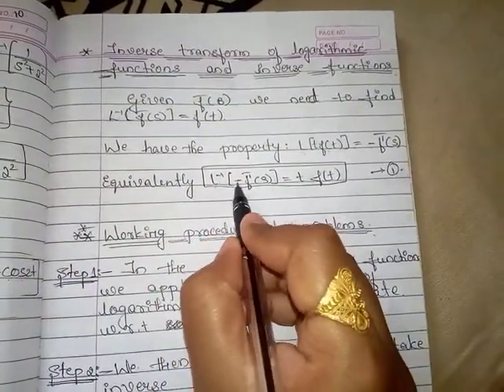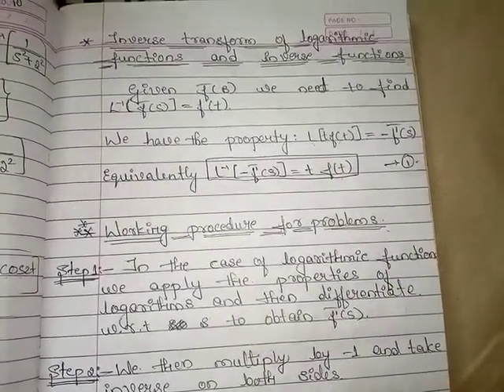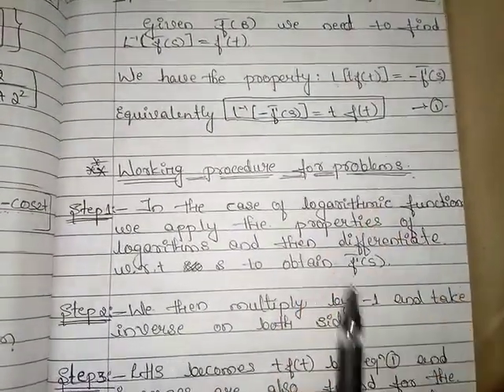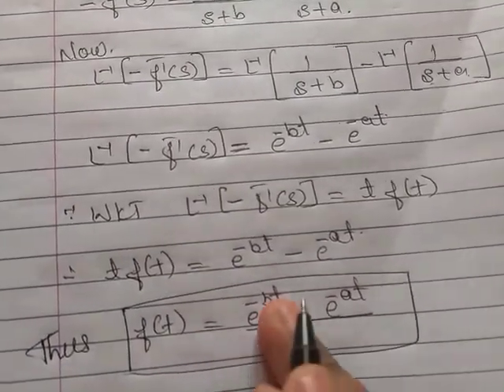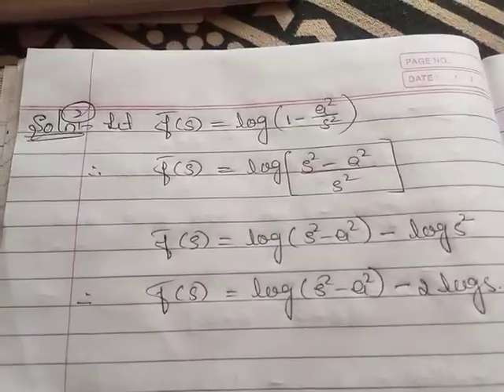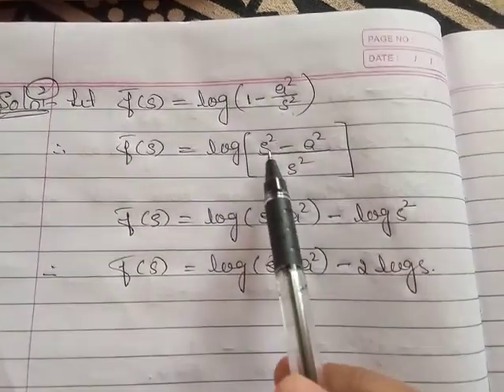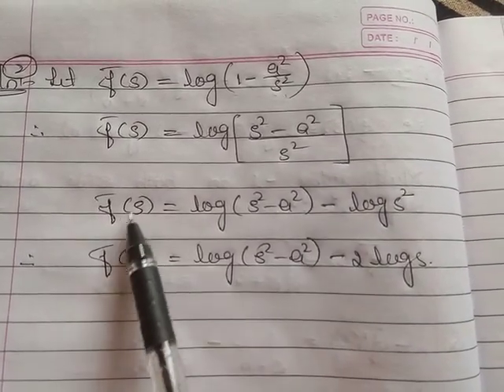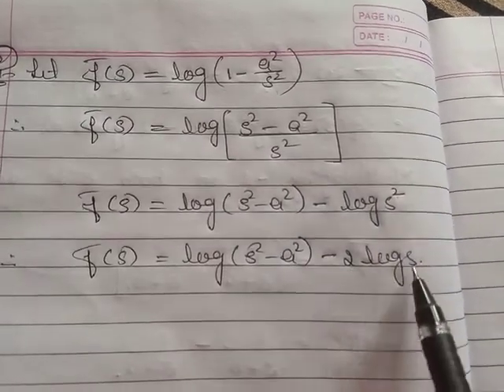18MAT31..Module1:-Laplace Transform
Inverse transform of logarithemic functions( working procedure and examples)